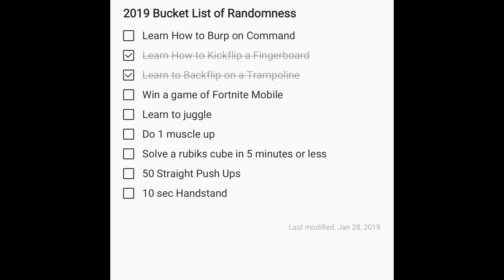I Learned to Backflip In UNDER a Minute!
Welcome to a new possible series on my channel, The 2019 Bucket List of Randomness! I will be attempting to learn a bunch of random things by the end of 2019. For this episode, I finally landed my first backflip! It surprisingly only took me 26 seconds to learn. What should I try next?

Skate Tool

MY VIDEO EQUIPMENT:
- Camera Body
- Standard Kit Lens
- Camera Bundle
- 35mm Prime Lens (F1.7)
- Current Fisheye Lens
- Backup Fisheye Lens
- Wireless Mic
- Shotgun Mic
- Furry Mic Windscreen
- DSLR Bendy Tripod
- Cam Caddie Handle
- Pistol Grip Stabilizer
- Main SD Card
- Backup SD Card
- Cold Shoe Doubler
- LED Light
- iPhone Bendy Tripod
- Camera Bag
- Editing Headphones

Outro:
In My Clouds - Lakey Inspired